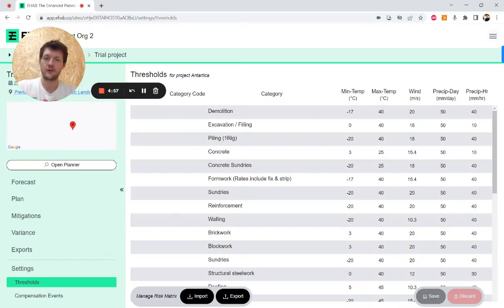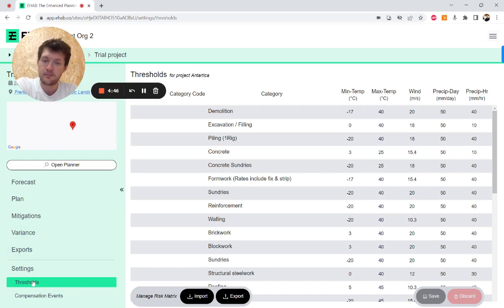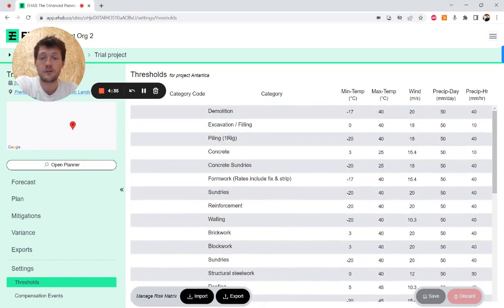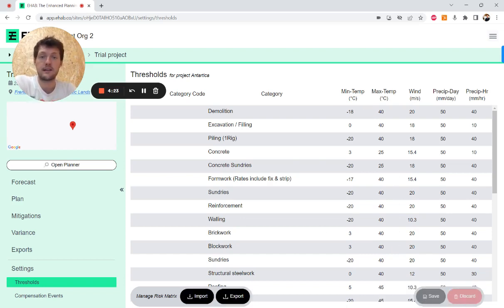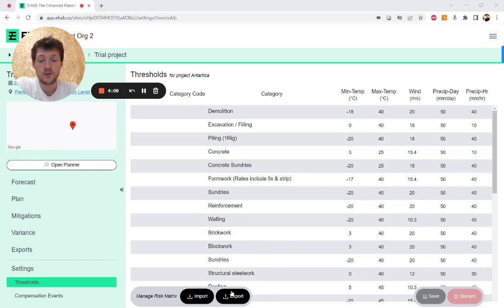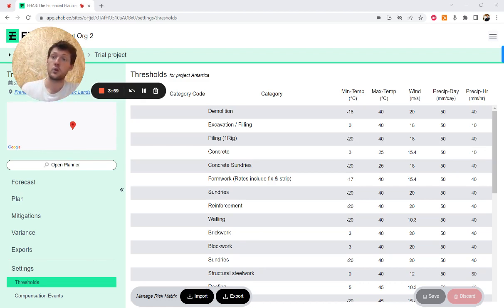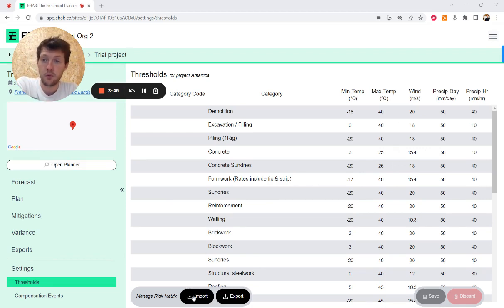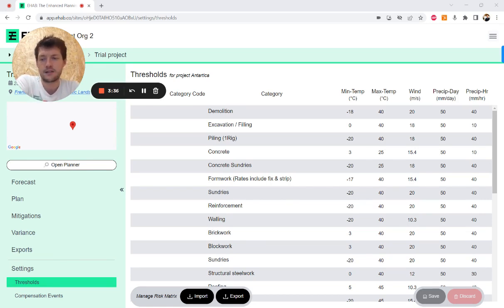EHAB weather risk platform: How to edit your risk thresholds?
Manage your project risks effectively with the EHAB Weather Risk Platform! In this tutorial, we guide you through the process of editing your risk thresholds. Set custom parameters that suit your project needs and make more informed, proactive decisions about weather-related challenges.

Our step-by-step guide will walk you through how to access and modify these crucial settings, ensuring your project runs as smoothly and efficiently as possible, regardless of the weather.

Timestamps:
0:00 Introduction
0:10 Navigating to the Settings Tab
0:26 Edit the thresholds in EHAB
0:49 Export the thresholds to make mass customisations

Not yet an EHAB user? Try our platform free today